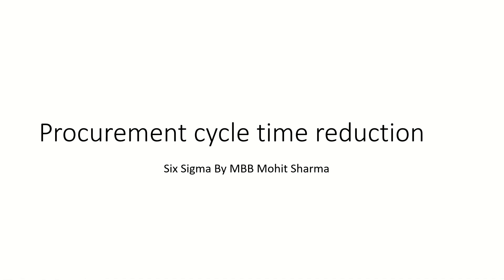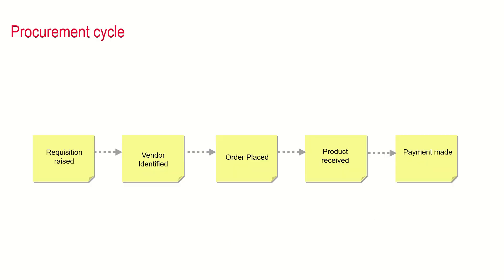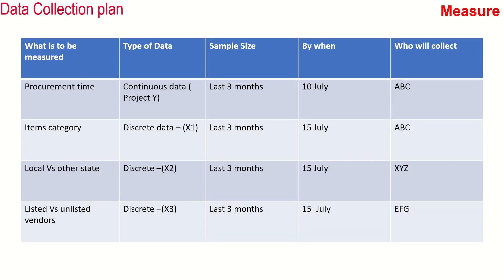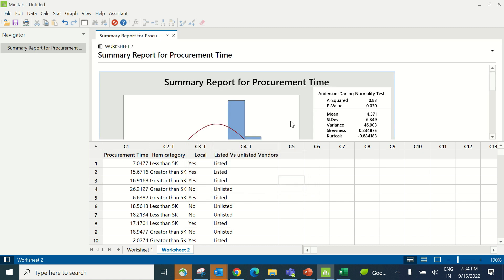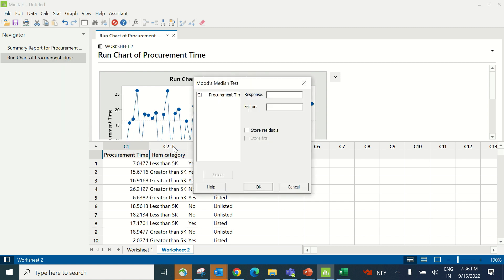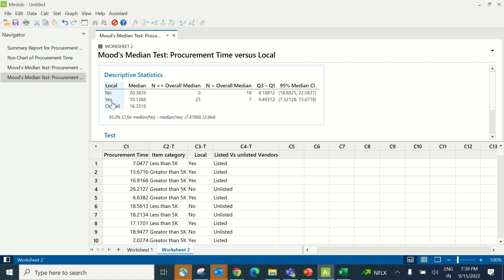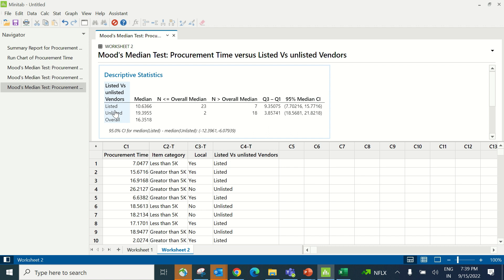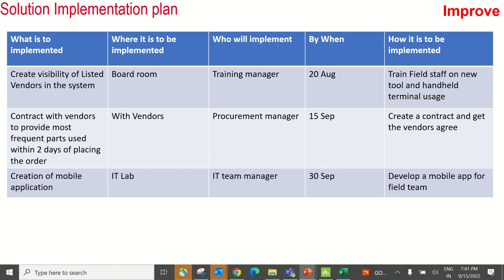Procurement Cycle Time reduction | DMAIC Case Study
Easily Learn six sigma methodology with the help of this case study
Buying Links of my authored books:
8 Steps to Problem Solving
The Lean Way by Mohit Sharma